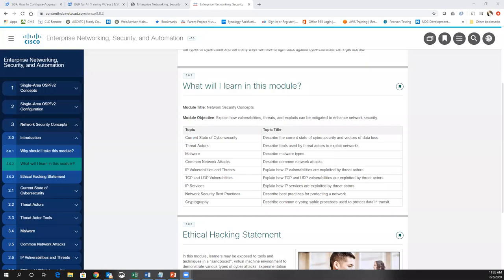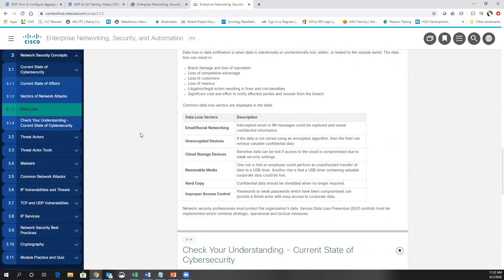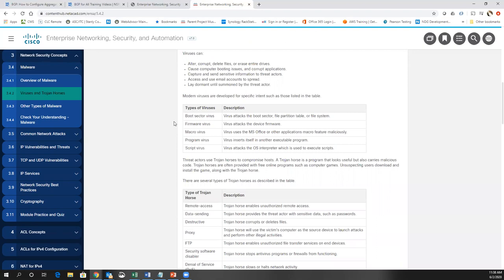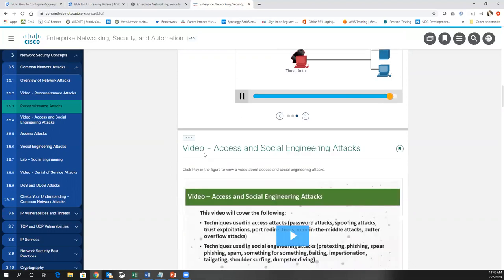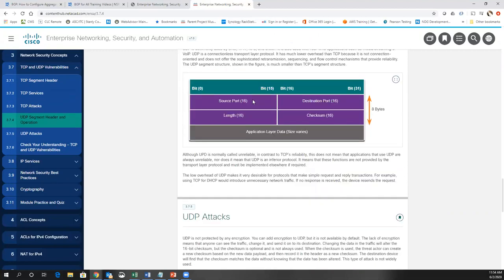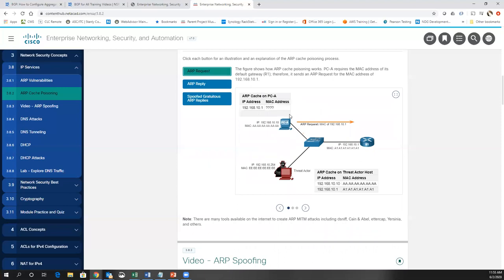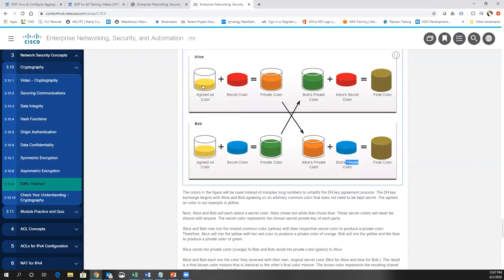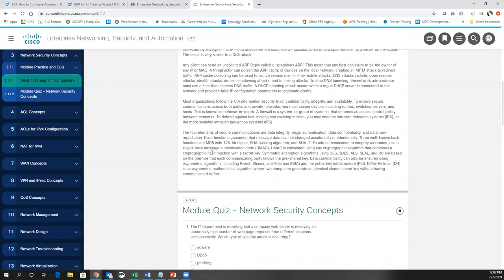CCNA v7 ENSA Module 3 Network Security Concepts Lecture